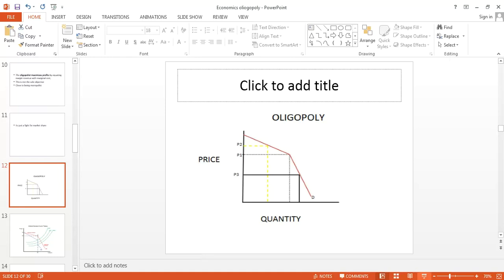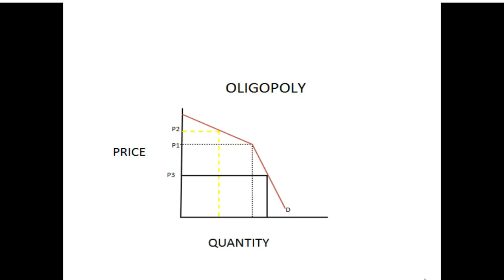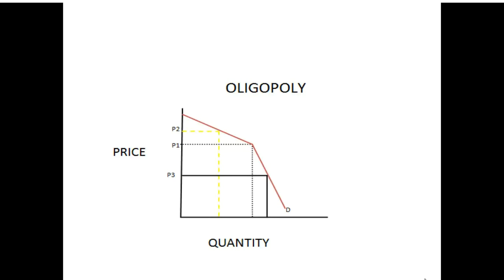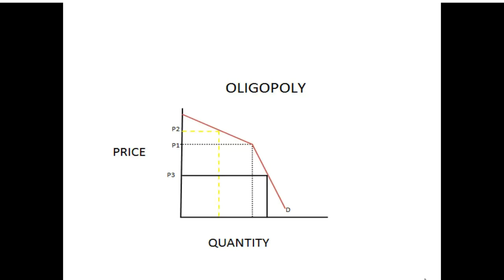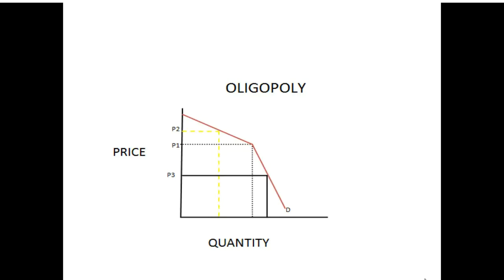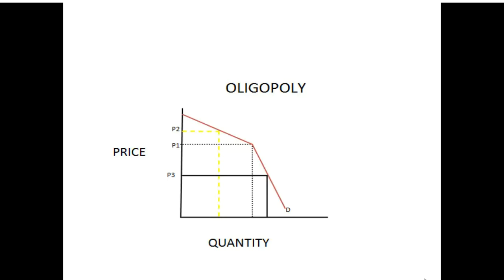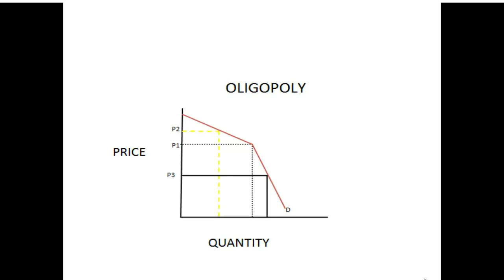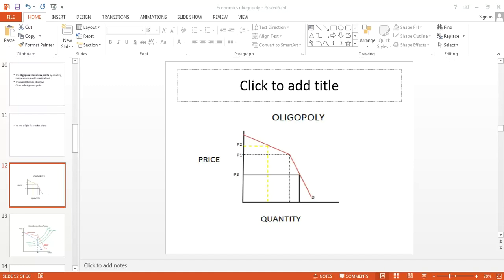Market structures: Oligopoly 3 Kinked Demand Curve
This video explains why the demand curve is kinked in the oligopolistic market